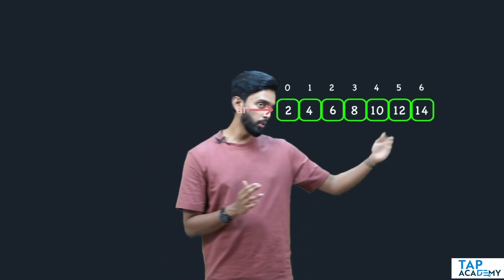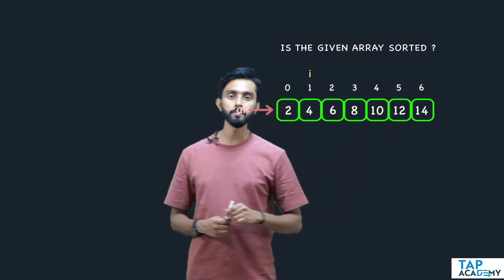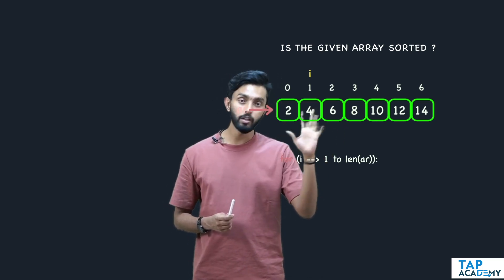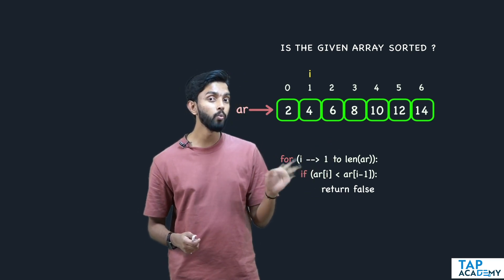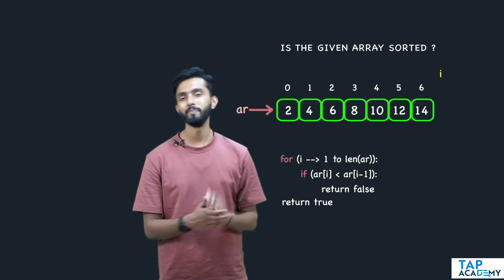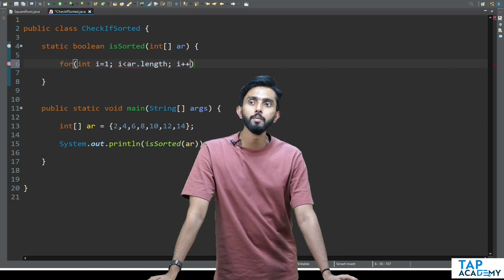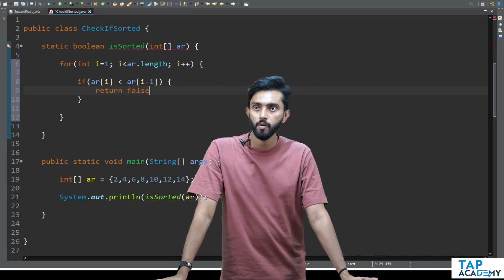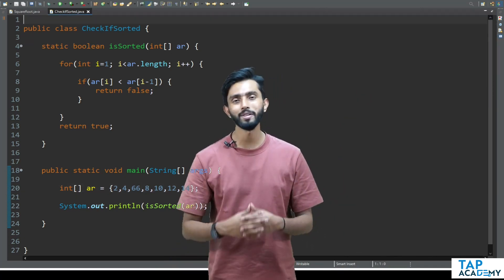Program To Check If A Given Array Is Sorted Or Not | FREE DSA Course in JAVA | Lecture 62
During the course of the Array module of our free DSA course, we have many times worked on sorted arrays.

To clarify, a sorted array is one where all elements are in increasing order. For eg. 1,3,4,6,7,11,13,15 is a sorted array.

We can very easily solve this program using a very simple loop condition.

Check out this short program to know the exact algorithm in java to check whether a given array is sorted or not.